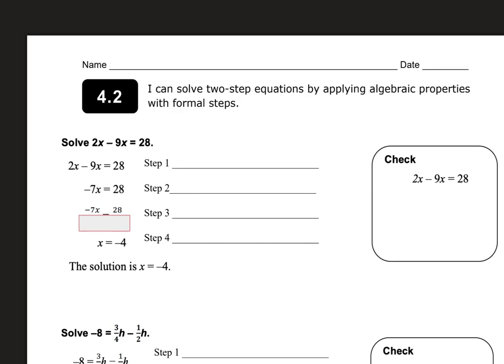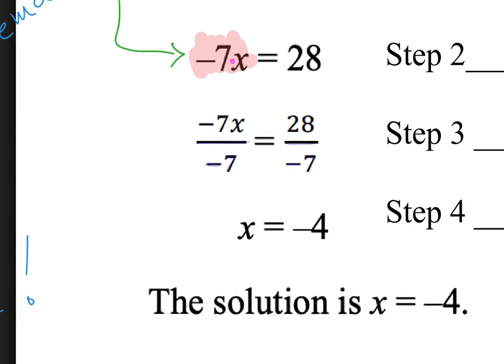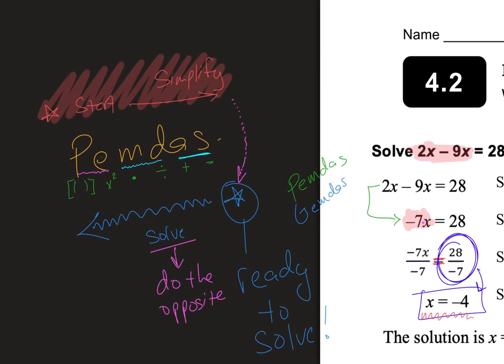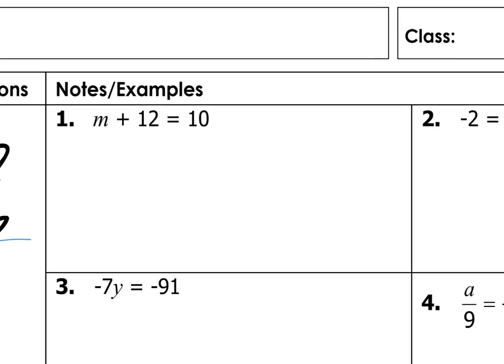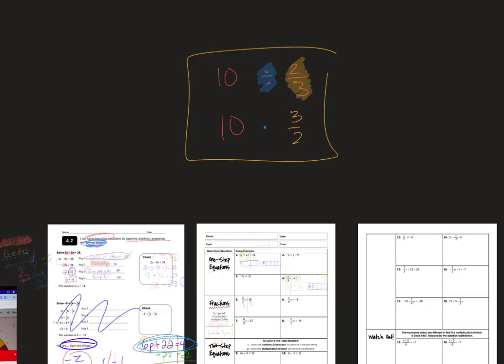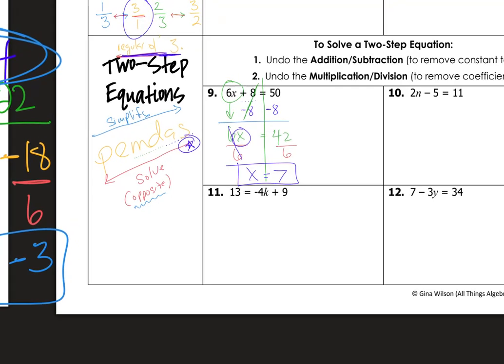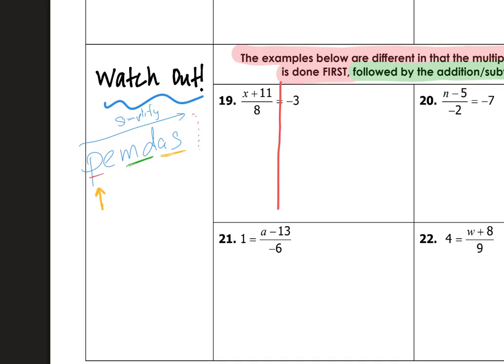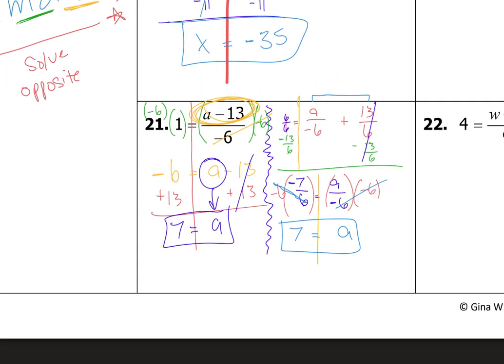Do You Remember... Solving Equations + - ÷ ・Notes and Answers